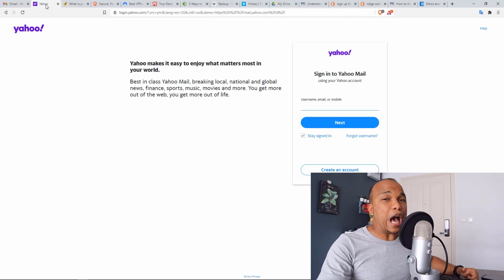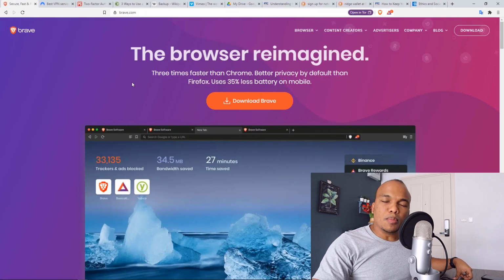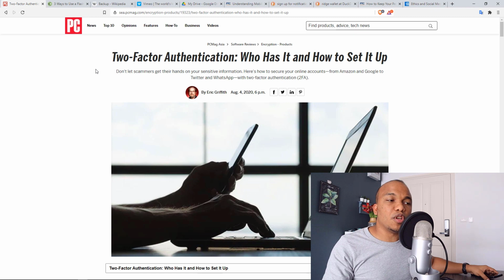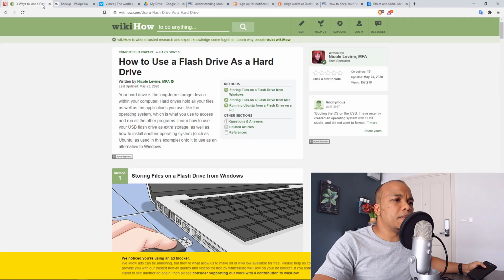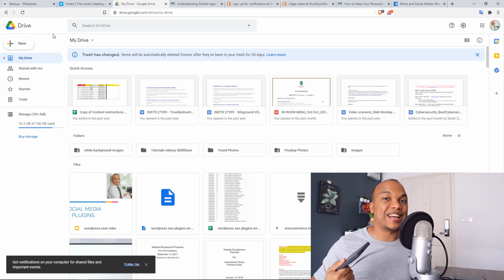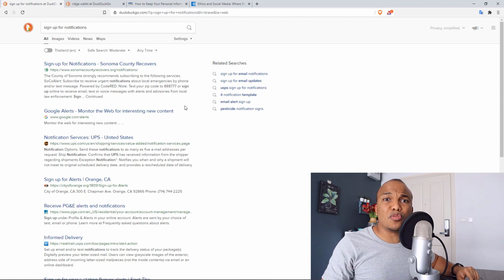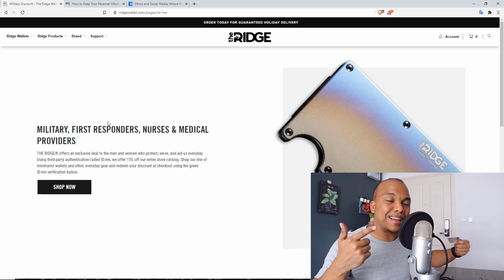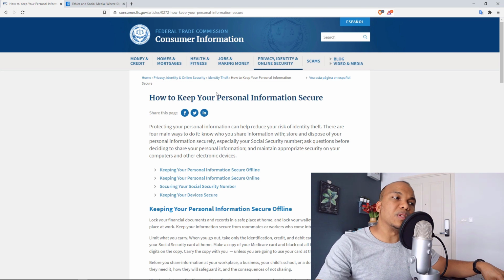Personal Cyber Security - How I Protect My Data from Hackers & Malware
In this video, I am going to get very personal with you and show you first hand the exact tools and processes that I use to protect my data from hackers and malware.

Timeline
1:58 - Email Accounts Strategy
3:02 - Phishing
4:17 - Surfing the internet with Brave Browser
4:42 - Using VPNs
5:30 - Becoming cyber security conscious
6:53 - Using 2 factor authentication methods
7:48 - Working with flash/hard drives
8:40 - Backups
10:19 - Mobile Applications
11:12 - Signing up for notifications & alerts
12:18 - Protecting my debit/credit cards
14:18 - Not sharing my personal info
15:30 - Social Media ethics

Interested in taking the full course on personal cyber security?